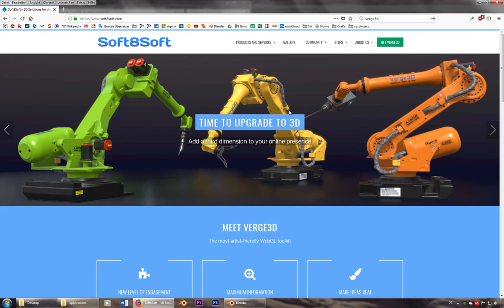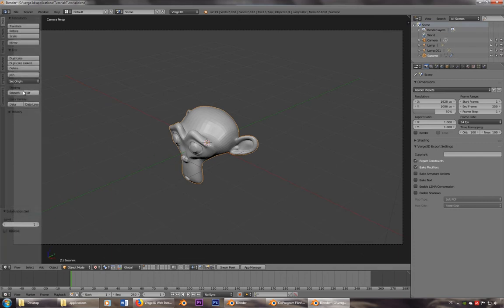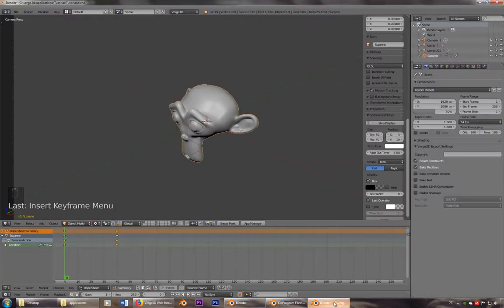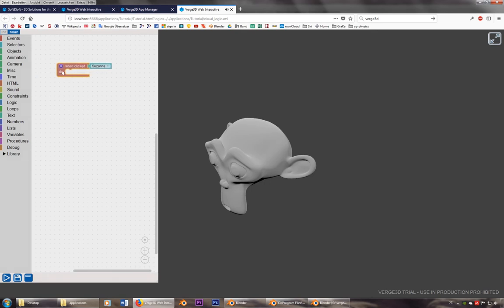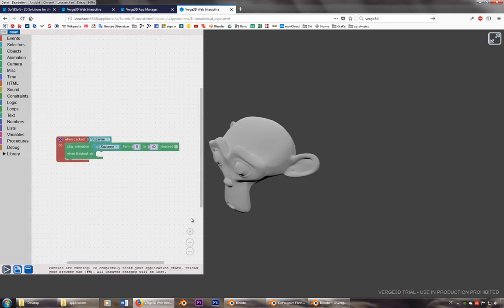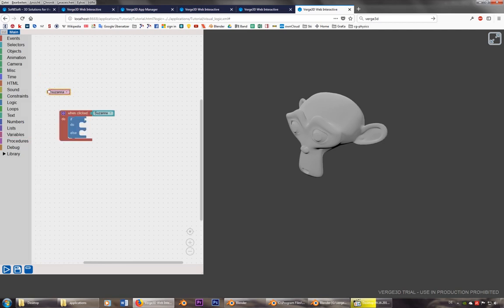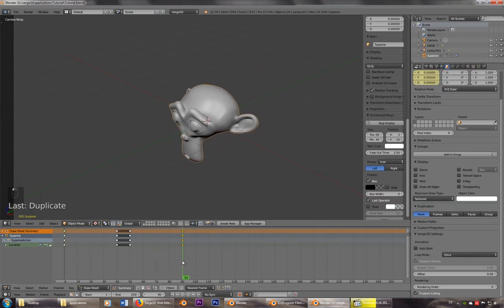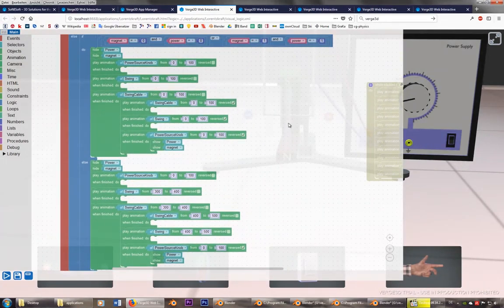Tutorial Verge3D - how to make an interactive online simulation (Puzzles)